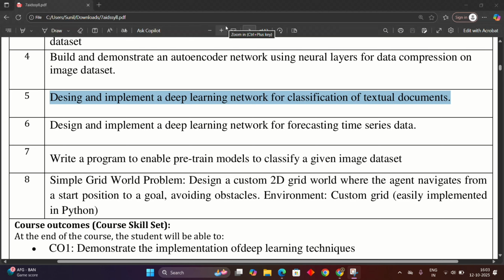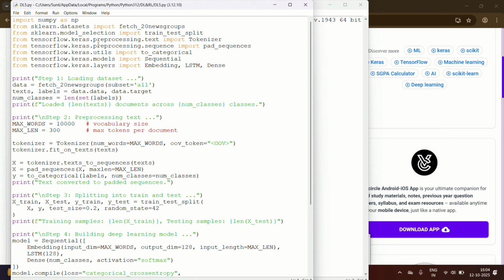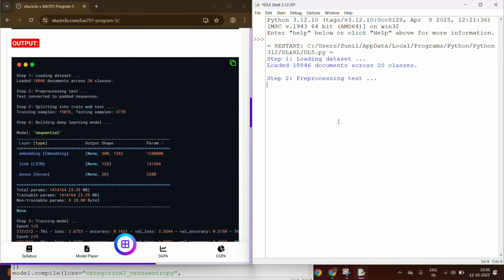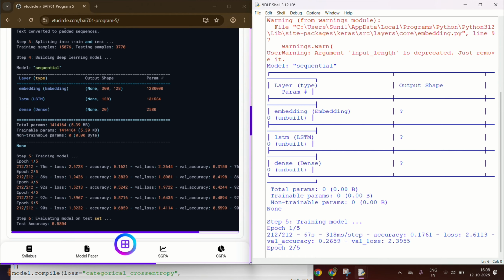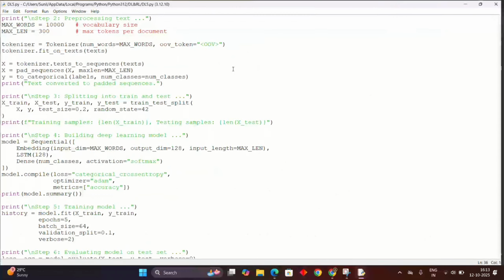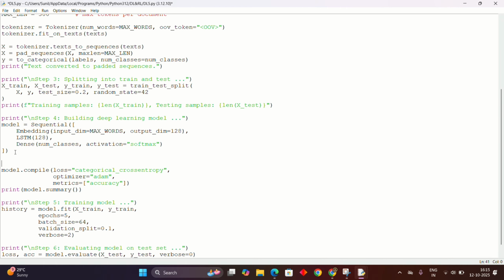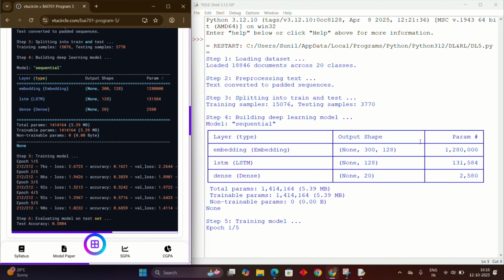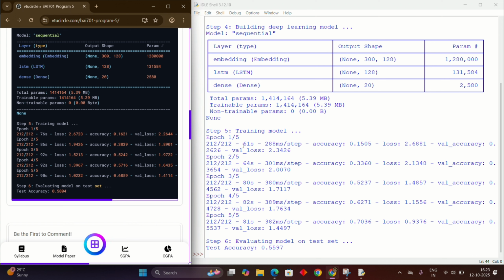Deep Learning Lab Experiment 5 | Text Classification using Deep Learning | VTU 7th Sem (22 Scheme)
Welcome to Experiment 5 of the Deep Learning and Reinforcement Learning Lab (BAI701) for VTU 7th Semester (22 Scheme) students! 💡

In this video, we implement a Deep Learning model for Text Classification, where we train a neural network to classify textual documents into different categories. The experiment is explained clearly — step-by-step with dataset preparation, model building, and output demonstration.

📚 What you’ll learn:

Text preprocessing and tokenization

Building an embedding layer for textual input

Implementing a Deep Neural Network for text classification

Training and evaluating the model

Understanding accuracy, confusion matrix, and performance metrics

💻 Experiment Details:
Problem Statement: Design and implement a deep learning network for classification of textual documents.
Subject: Deep Learning and Reinforcement Learning Lab (BAI701)
Scheme: VTU 22 Scheme
Semester: 7th Sem

📺 Previous Experiments:
👉 Experiment 1 - Perceptron Implementation
👉 Experiment 2 - DNN for Classification
👉 Experiment 3 - CNN for Image Classification
👉 Experiment 4 - Autoencoder for Image Compression